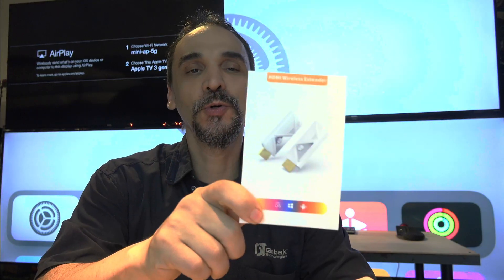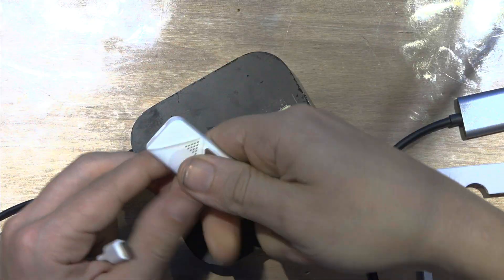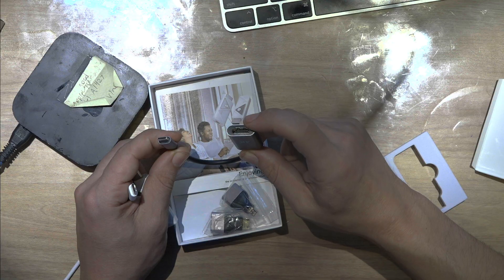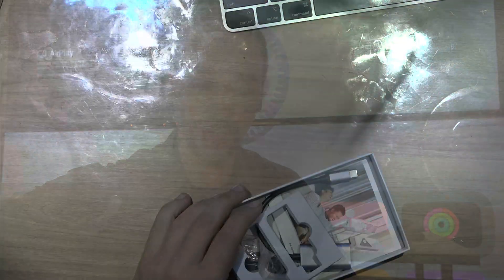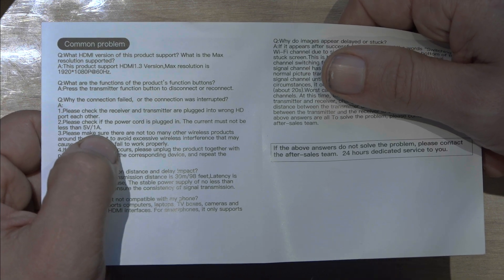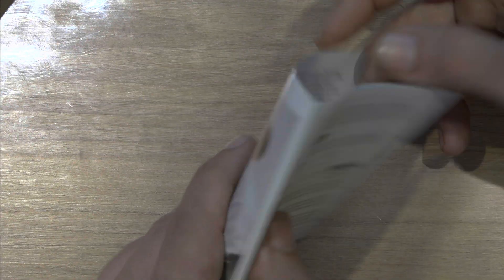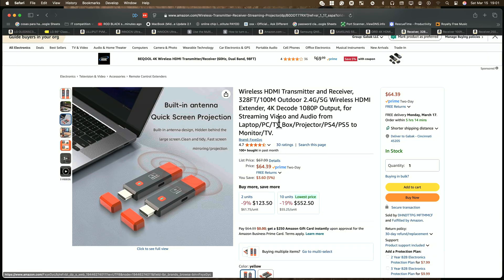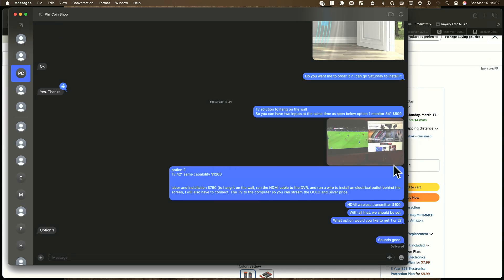how to transmit HDMI signal wirelessly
no more messy cables hdmi where you can use a wireless adapter

👋 SAY HI TO ME ON SOCIAL MEDIA!

do you want to help me with some $$?